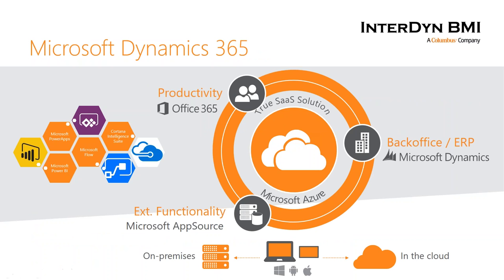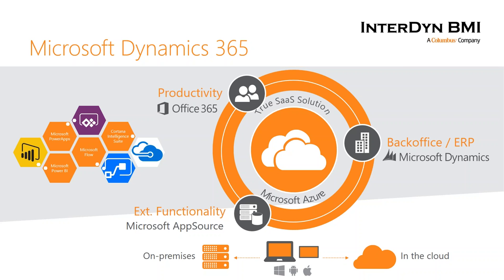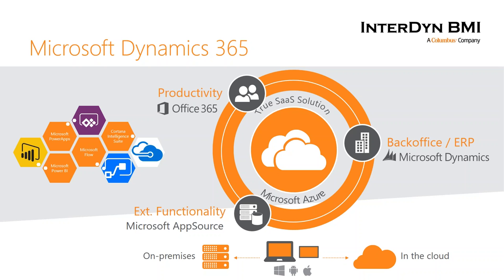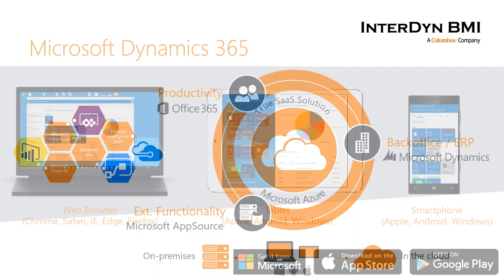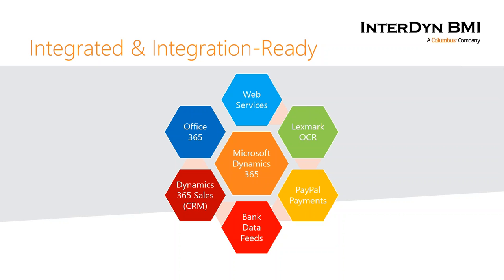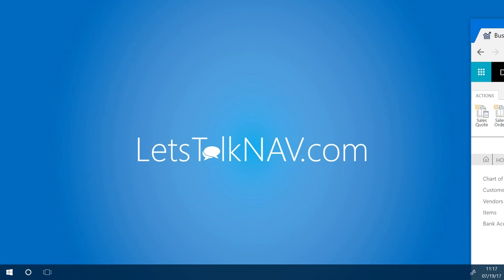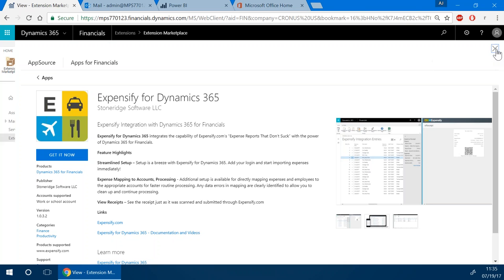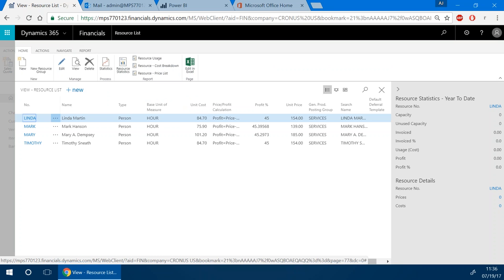Product Tour of Dynamics 365 for Financials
Join us for a tour of Microsoft Dynamics 365 - the new intelligently-designed business application. It is a solution embedded within Office 365 so you work more productively within one comprehensive cloud-based financial application.

Rethink what’s possible for your business when you:

-Get up and running quickly in the cloud, so changing financial management systems doesn’t get in the way of running your business.
-Get a complete picture of your business—from accounting, sales, purchasing, inventory, and customer service—with reliable reports.
-Create personalized sales quotes and convert them into professional invoices without leaving Outlook.
-Consolidate multiple systems into a single, connected application.
-Simplify and improve your supply chain management.

Watch this product tour to see how Dynamics 365 for Financials makes ordering, selling, invoicing & reporting easier-- starting on day one.